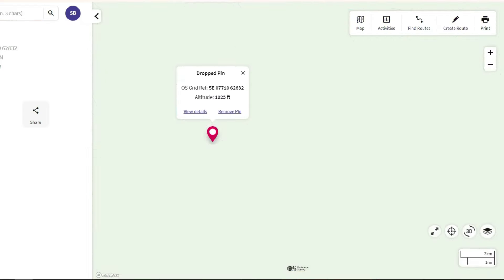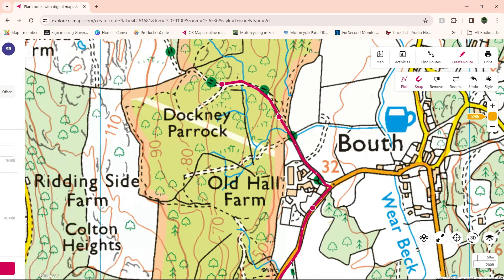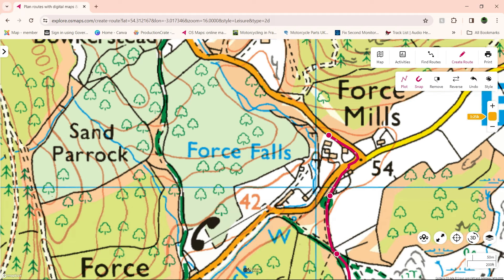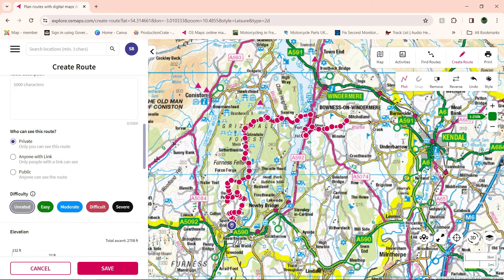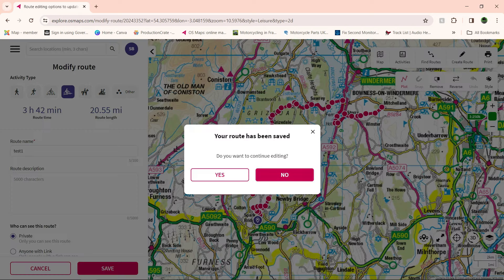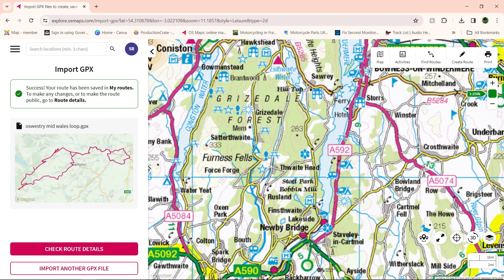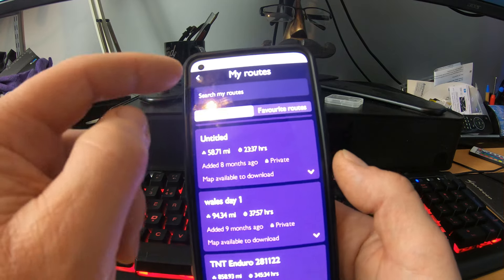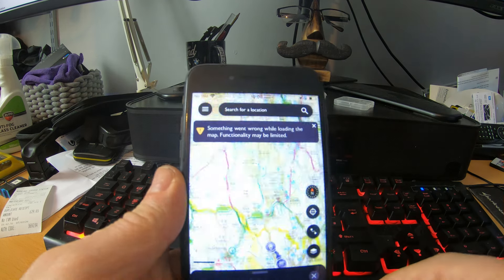How to - Plot a route on OS maps and create a GPX file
Hey up youtubers this weeks video - How to - Plot a route on OS maps and create a GPX file

Title: How to Plot a Route on OS Maps and Create a GPX File for Off-Road Riding and MTB

Description:
Welcome to our guide on plotting your off-road riding and mountain biking routes using OS Maps and creating GPX files for your adventures! Whether you're a seasoned rider or just getting started, mastering route planning is essential for a successful and enjoyable journey.

In this tutorial, we'll walk you through the step-by-step process of plotting your route on OS Maps, a trusted resource for outdoor enthusiasts, and exporting it as a GPX file compatible with various GPS devices and applications.

Here's what you'll learn:
1. **Introduction to OS Maps:** Discover the features and benefits of using OS Maps for planning your off-road adventures. From detailed topographic information to terrain analysis, OS Maps provides valuable insights for riders of all levels.

2. **Navigating OS Maps:** Learn how to navigate the OS Maps platform efficiently. We'll cover searching for locations, zooming in and out, and customizing map layers to suit your preferences.

3. **Plotting Your Route:** Follow along as we demonstrate the process of plotting your route on OS Maps. From selecting starting points to adding waypoints and highlighting key landmarks, we'll show you how to create a personalized route tailored to your riding preferences.

4. **Fine-Tuning Your Route:** Discover advanced tips for fine-tuning your route for optimal riding experience. We'll explore adjusting waypoints, avoiding obstacles, and optimizing elevation changes to ensure a smooth and enjoyable journey.

5. **Exporting as a GPX File:** Once your route is finalized, learn how to export it as a GPX file. A GPX file is a universal format supported by most GPS devices and navigation apps, allowing you to seamlessly transfer your route to your preferred device or application.

By the end of this tutorial, you'll have the knowledge and skills to plot your off-road riding and mountain biking routes with precision and confidence. Get ready to explore new trails, conquer challenging terrain, and embark on unforgettable adventures!

ALWAYS FOLLOW THE GREEN LANE CODE !!

2. Like or Dislike 👍👎
3. Comment ✍
5. Share my vids with your mates

Equipment -
Akaso V50
Fimora 11

BMW GS1200 LC
Yamaha RD350 LC
Suzuki TS125ER
Honda C50
Suzuki Gp125
Scorpa 250 twenty
Suzuki TS125X
Ducati Hypermotard 1100 S
KTM 350 EXC-F
Husqvarna Vitpilen 701